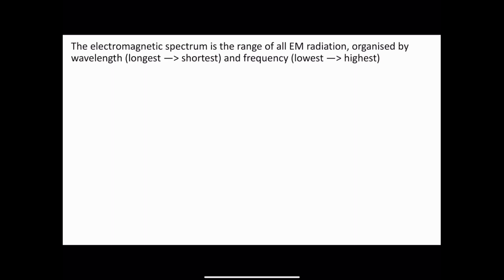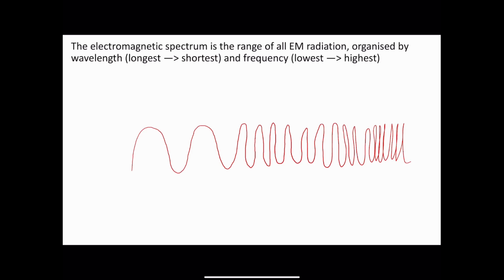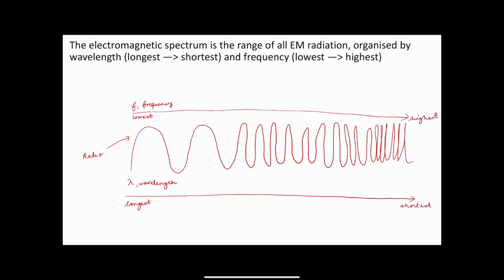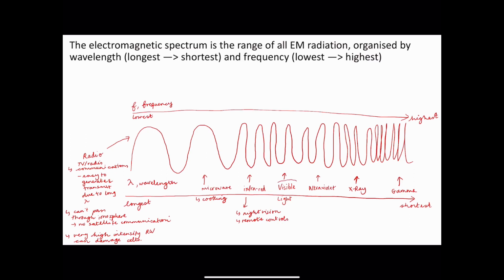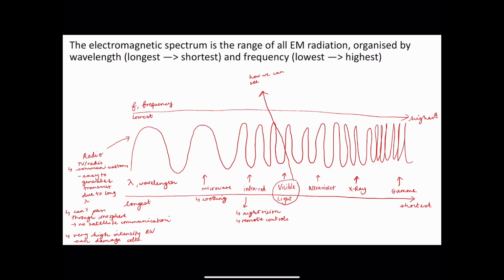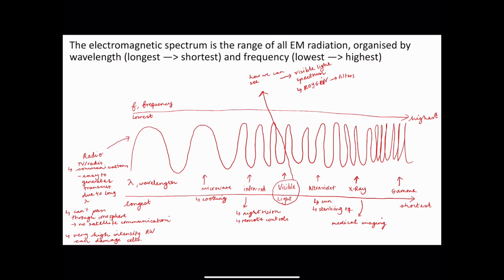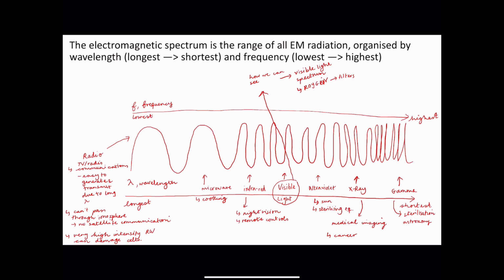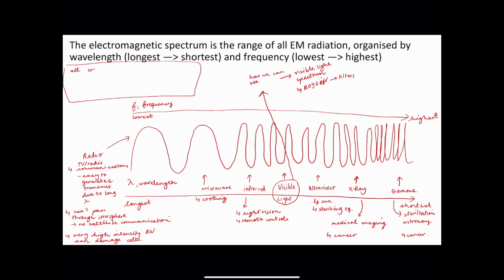EM Spectrum - GFT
Goal free task looking at the EM spectrum to help with consolidation week